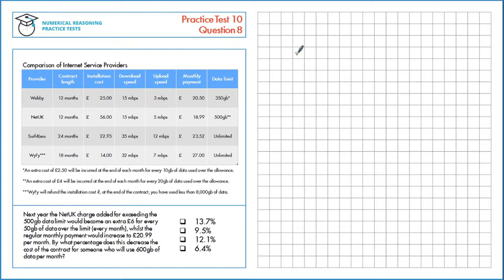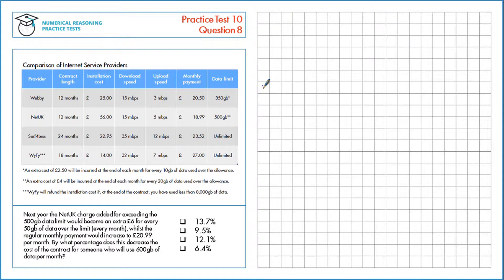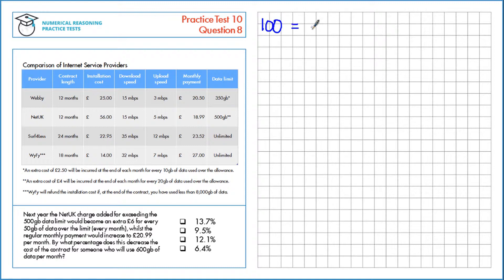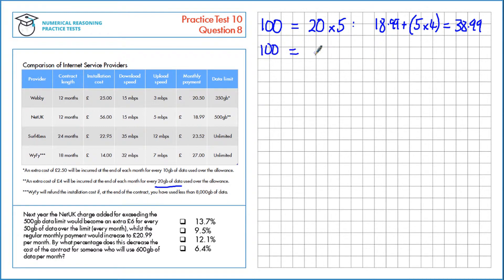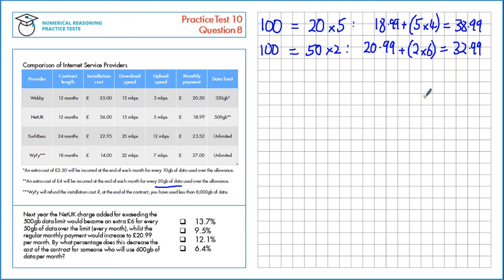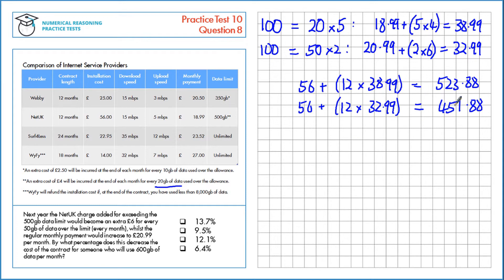Numerical Reasoning Tutor - Test 10 Question 8